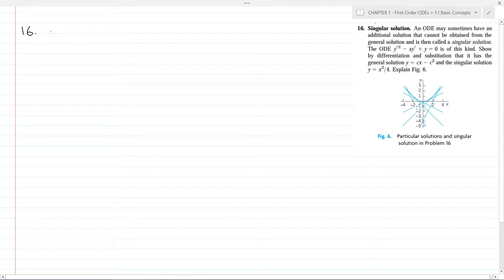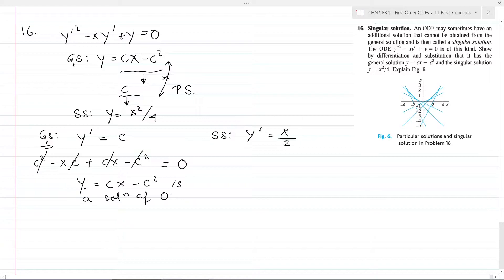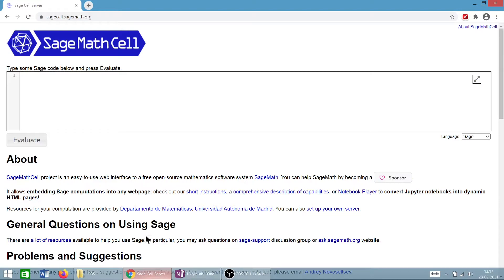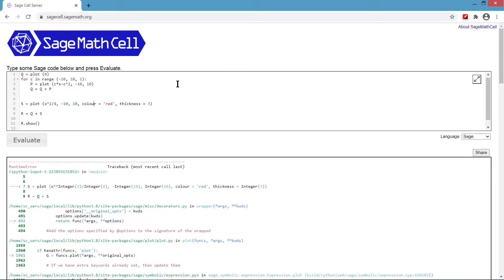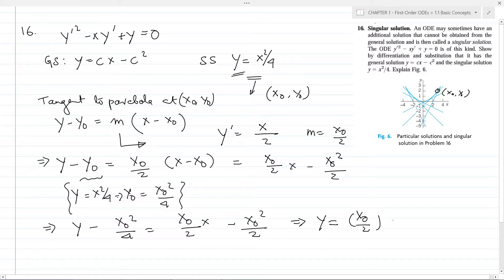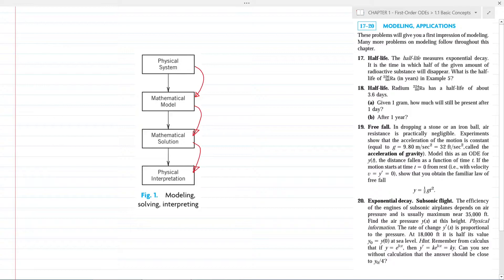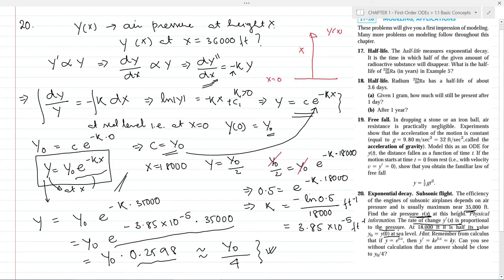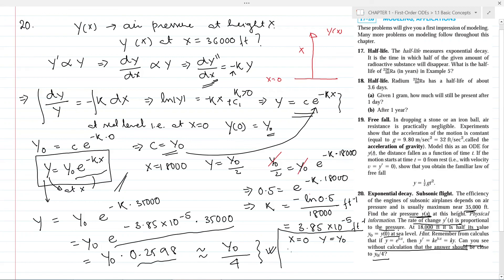KREYSZIG #4 | Advanced Engineering Mathematics - Kreyszig | Problem Set 1.1 | Problems 16 - 20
1.1 Basic Concepts. Modeling

Kreyszig, Advanced Engineering Mathematics, First-Order ODEs, Chapter 1, Problem Set 1.1,  problems 16 - 20

Key Word Tags: kreyszig, advanced engineering mathematics, erwin kreyszig, chapter 1, ordinary differential equations, solutions, kreyszig solutions, mathematics, ODE, ODEs, sage, sagemath, sage math, engineering math solutions, kreyszig math solutions, kreyszig chapter 1 solutions, kreyszig differential equation solutions, kreyszig ode solutions